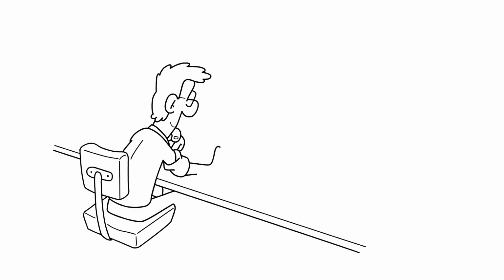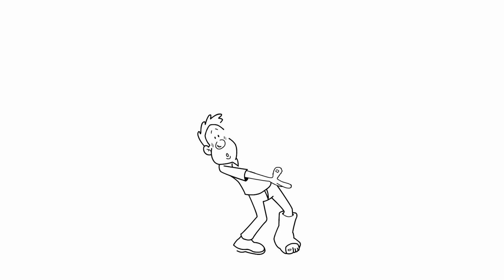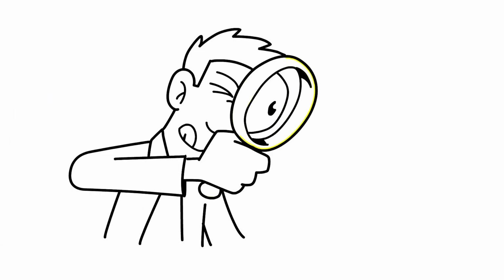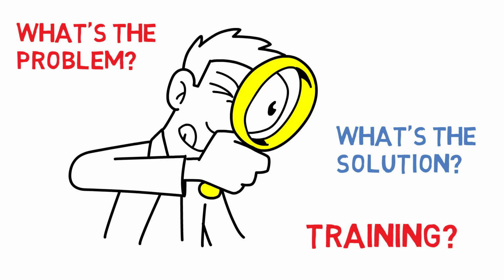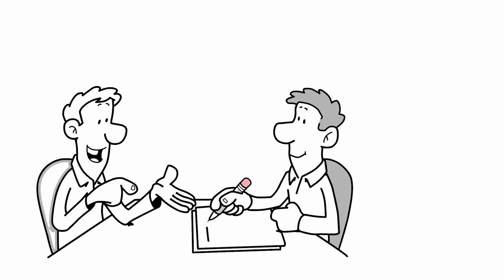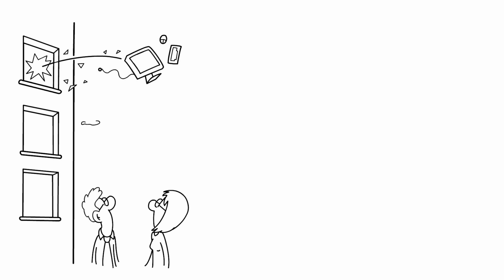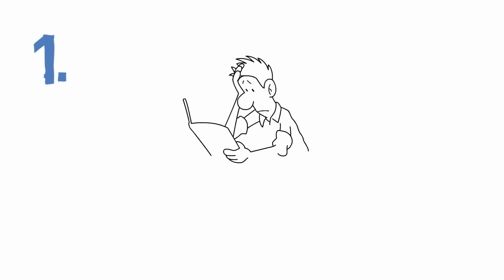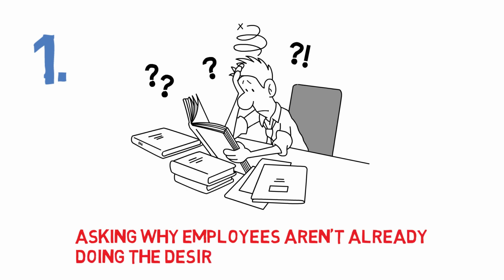How action mapping can make corporate instructional design MUCH more effective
A video that explains Cathy Moore’s instructional design model, Action Mapping. It summarises the model and then explains how it can improve your work as a corporate instructional designer.

Book Reference:
Moore, Cathy. Map It: The Hands-On Guide to Strategic Training Design. CreateSpace Independent Publishing Platform, 2017.